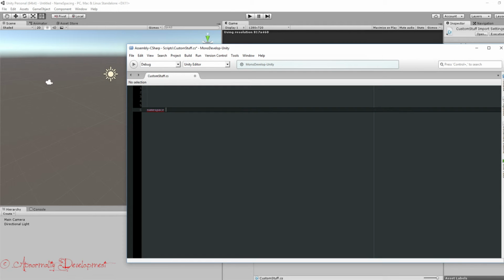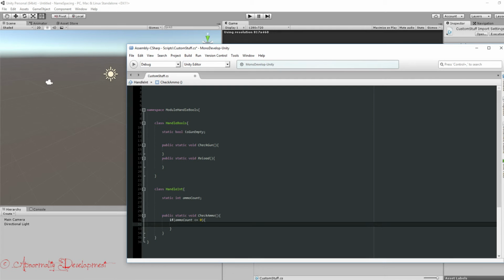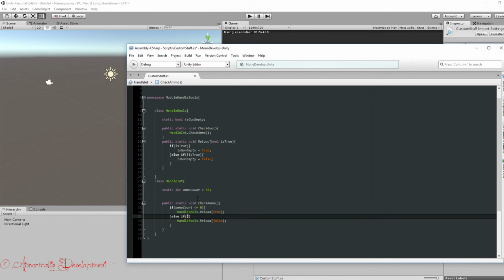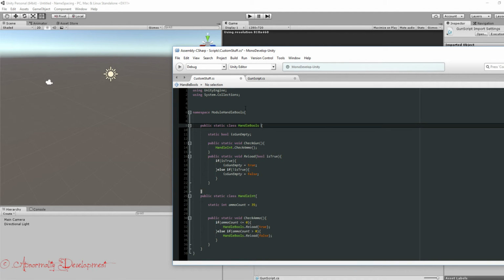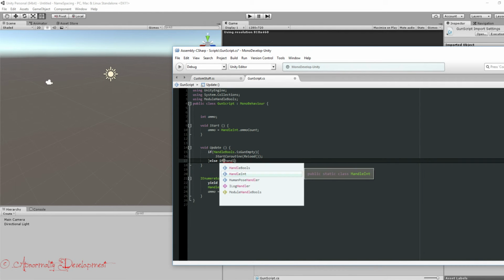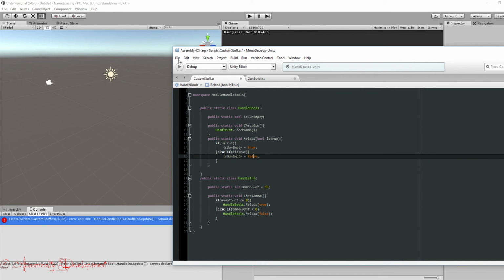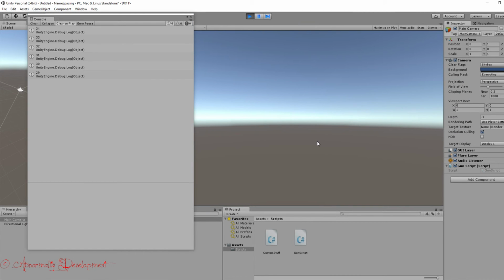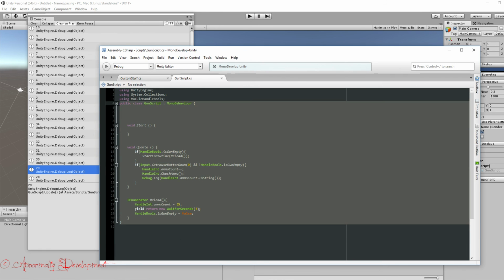Unity5 Custom Namespaces And Making A More Custom Engine Part 1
Hey guys videos may be some time apart because like you i am a developer and may be doing a project but my gaming channel i will link below if you want to see me play some games.